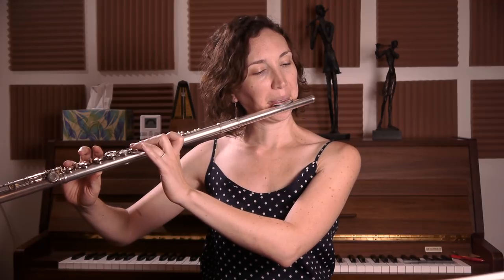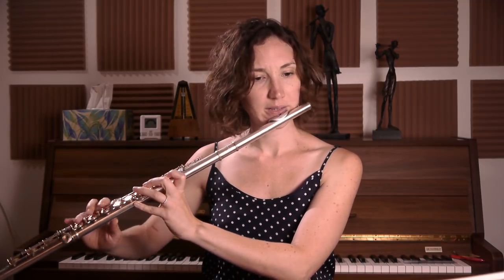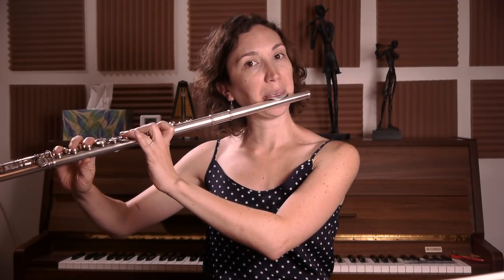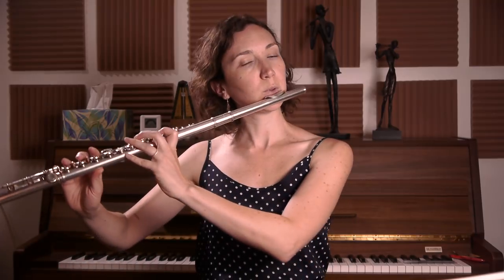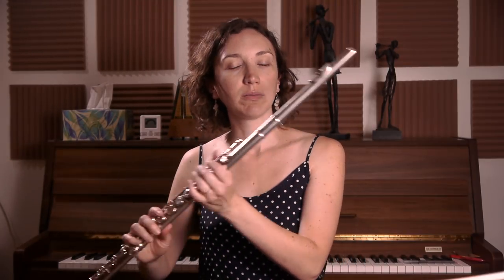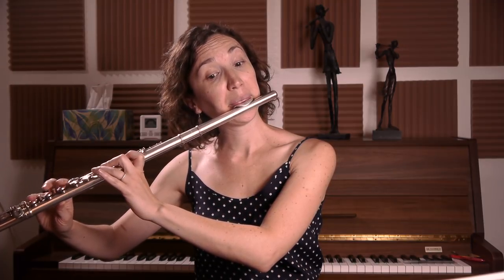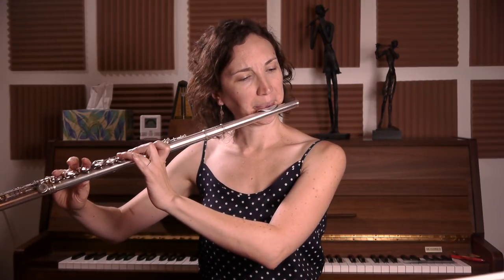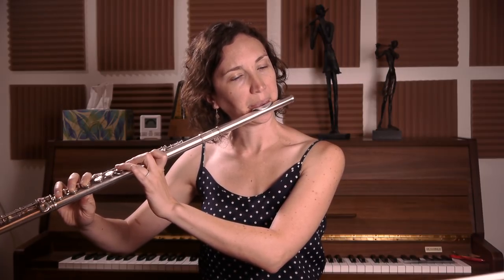How to Play Low Notes on the Flute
Amelie talks about one of the most talked about problems for flutists: Low notes! She will give you the easy way to play those Low notes in only a few minutes. Want to learn the flute? Try my 15 Lessons for Flute over

A sure-fire way to playing like a flute pro. Found this channel useful?

Also check out our amazing Flute fingering Chart Poster it will help any budding flutist! Grab one now!

Looking to buy a new flute be sure to READ MORE DOWN BELOW FOR A SPECIAL DEAL!

2. 10-day trial
3. 18-month warranty instead of the traditional 12 months (new flutes)
4. Try 3 instruments per trial

Part of the "Learn Flute from the beginning" and "Flute Lessons for Every Flutists" Playlist be sure to check all those videos.